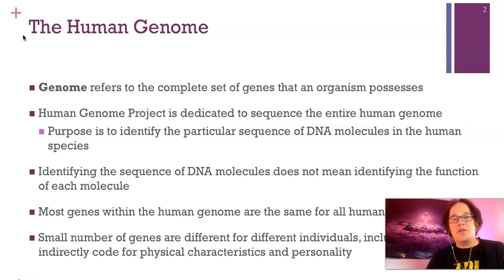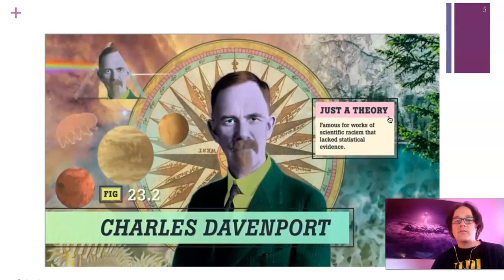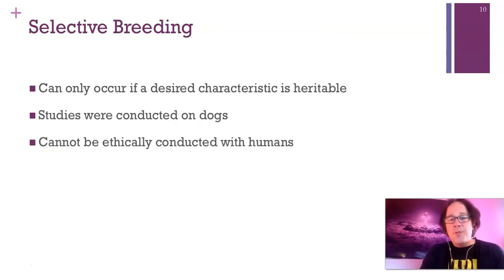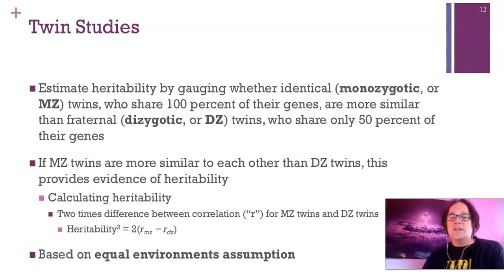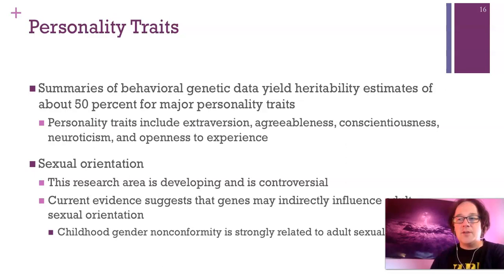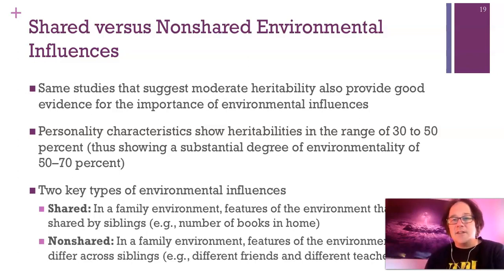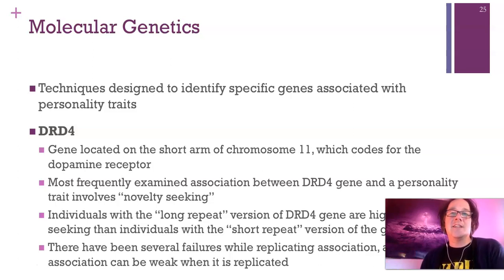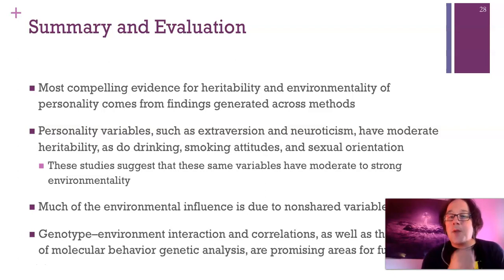270 chapter 6